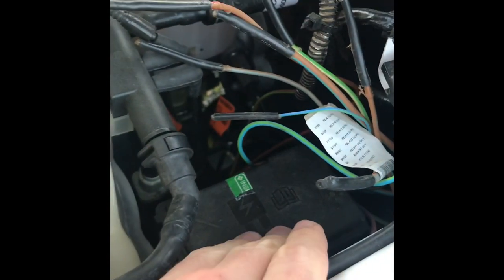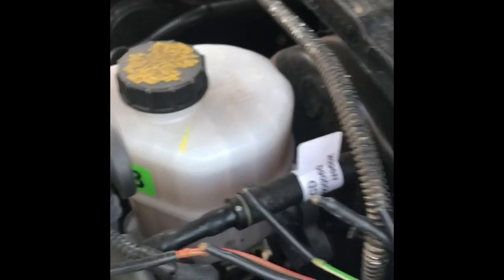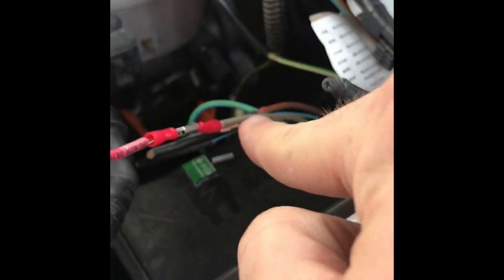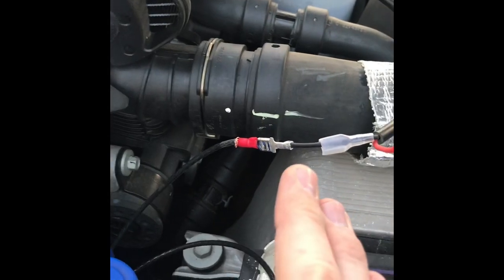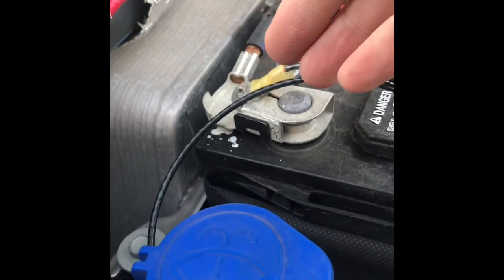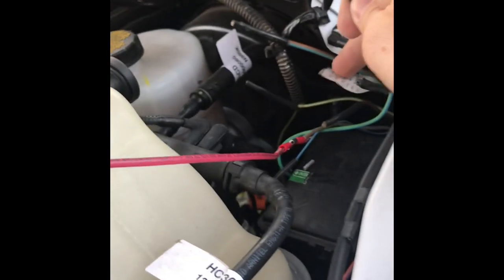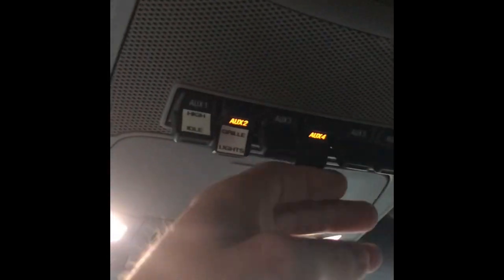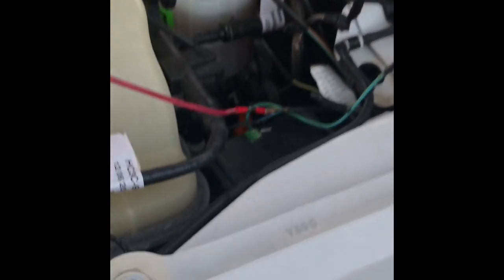How to wire up 2017 and up f250 upfitter switches (auxiliary switches)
Some of Gear i have on my truck

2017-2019 F250 & F350 Air Lift LoadLifter 5000 Ultimate Air Spring Kit 88399

Weigh Safe 8-Inch Drop Hitch w/ Built-In Scale - 2.5" Shaft WS8-2.5

Weigh Safe 6-Inch Drop Hitch w/ Built-In Scale - 2.5" Shaft WS6-2.5

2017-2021 F250 & F350 4WD Ready Lift 2.5" Front Leveling Kit w/ Track Bar Relocation Bracket 66-2726

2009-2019 F150 & Super Duty BuiltRight Rear Seat Release with Olive Strap 100115

Auxiliary switches